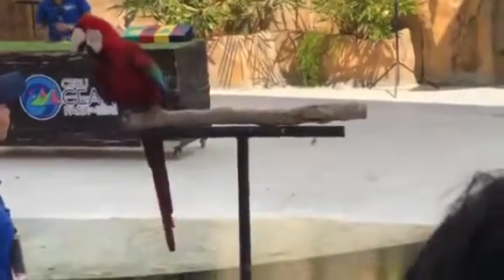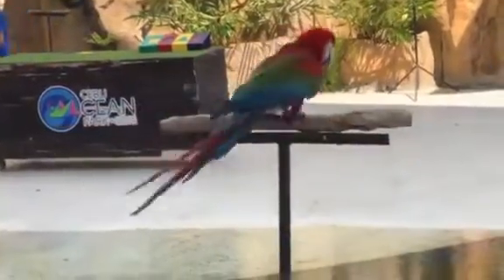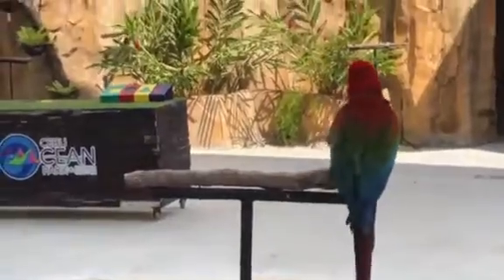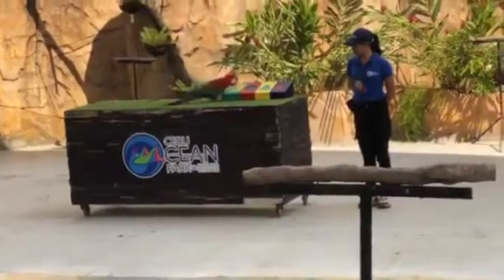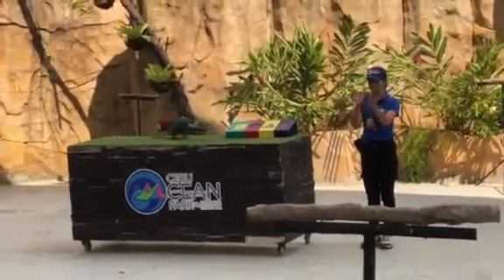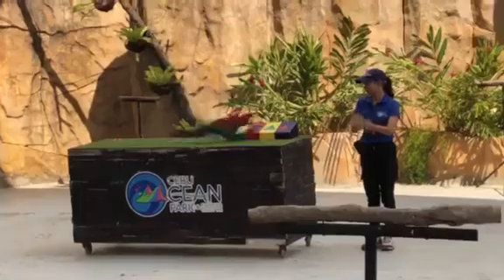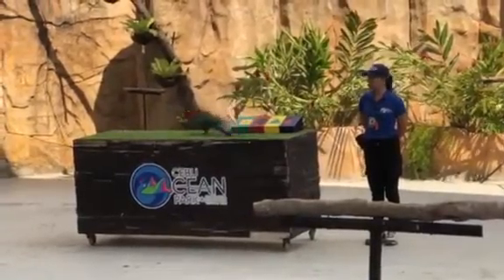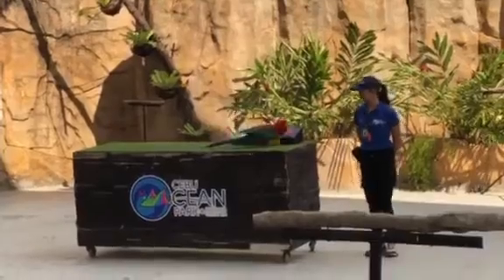Smart bird@cebu ocean park